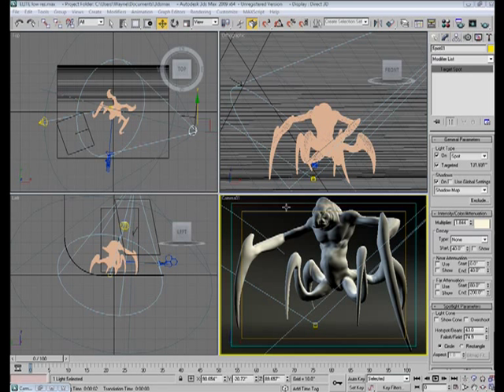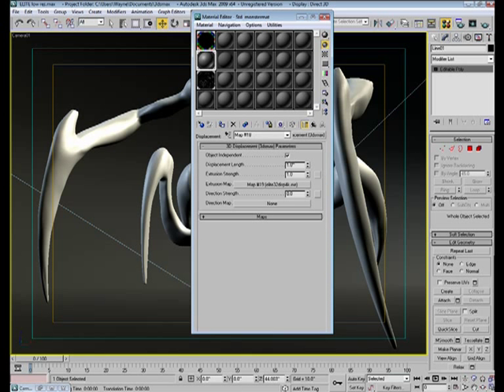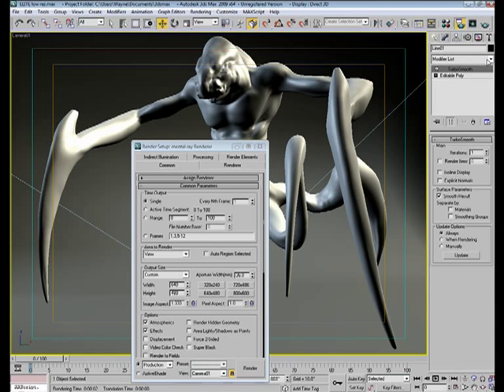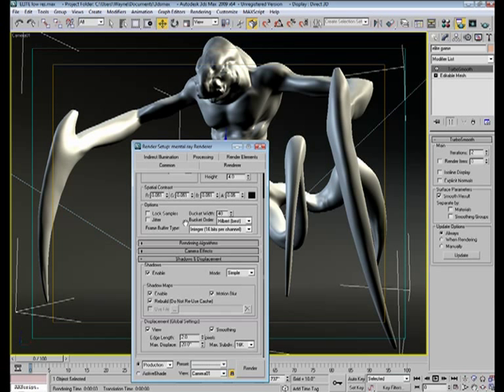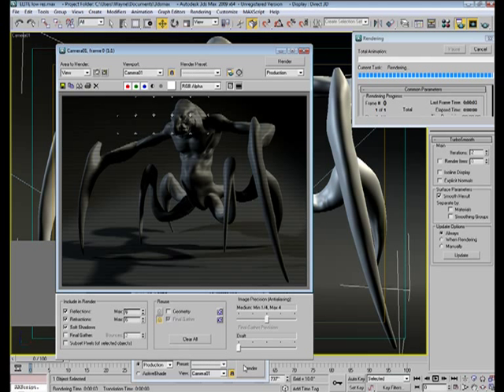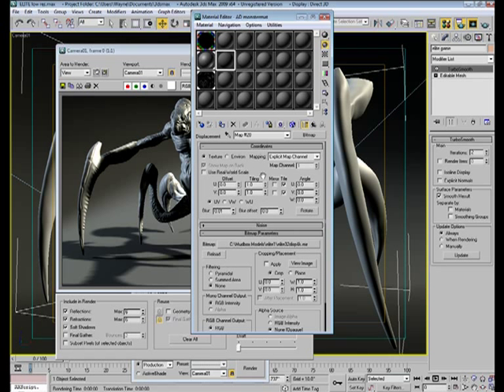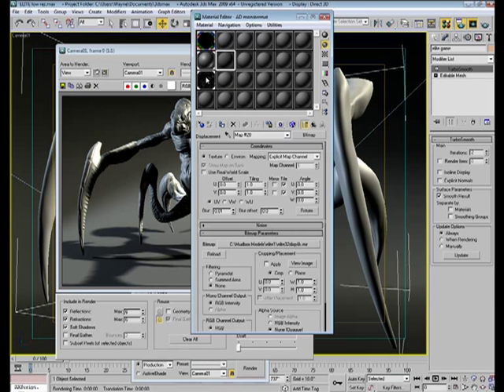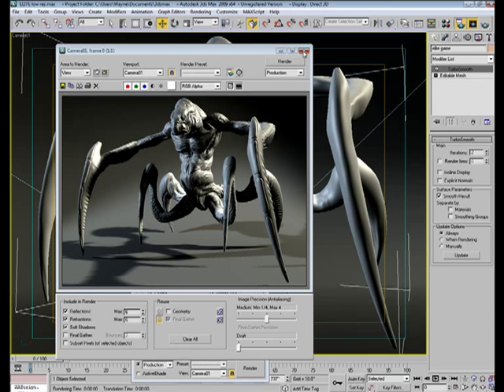Mudbox 2009 Quick Start Series: Rendering 32 Bit displacement in 3D Max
In this video I show you how to set up 32 bit displacement maps on your models using 3d max with mental ray as your render engine. It was supposed to show a bug that catches out many new users, but I manage to find a work around on the fly during the video that is far simpler than the one I had planned to record.